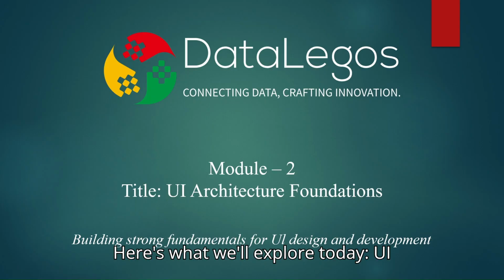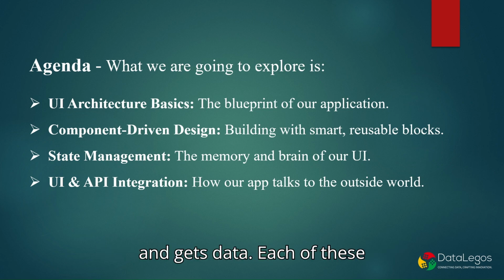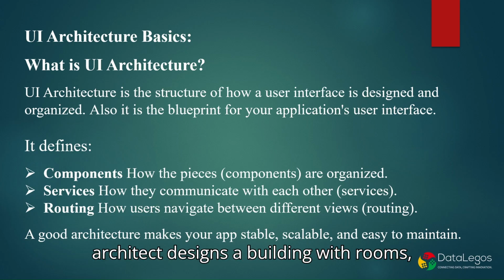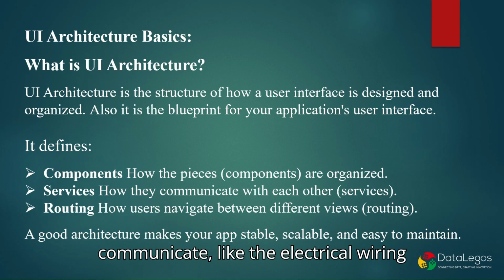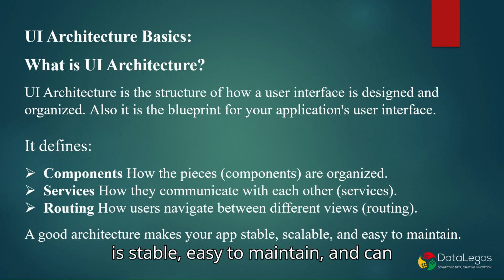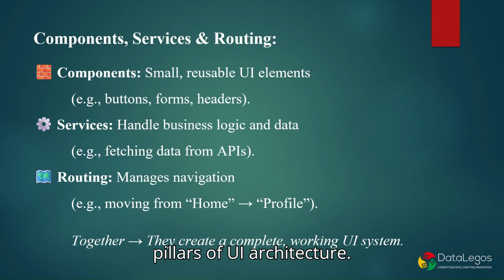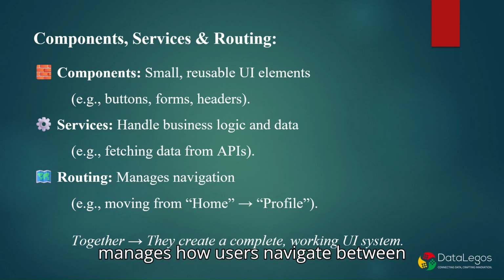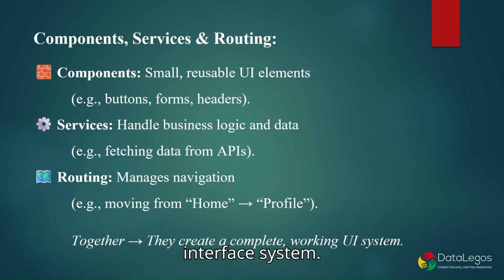UI Architecture Basics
Every strong app starts with solid architecture 🏗️.
This video introduces the basics of UI architecture—components, services, and routing.
✅ What you’ll learn:
• What UI architecture is and why it matters.
• How components fit together in scalable apps.
• Key differences in web and mobile UI architecture.